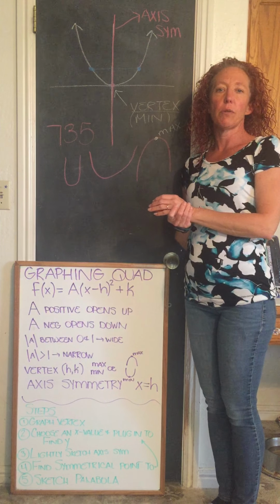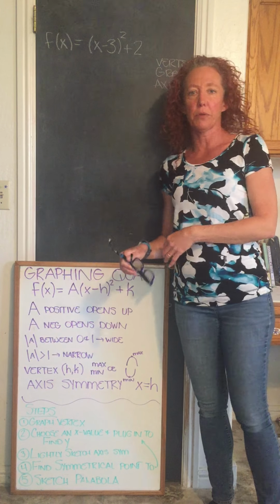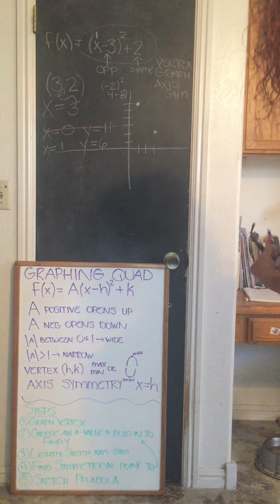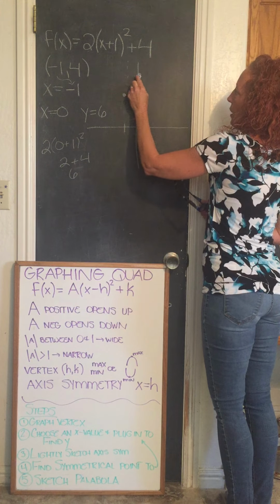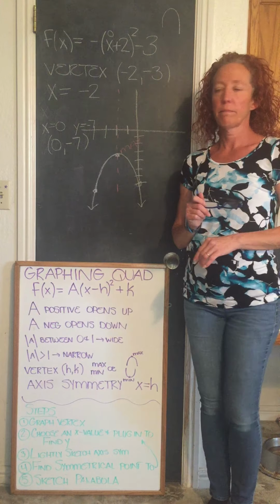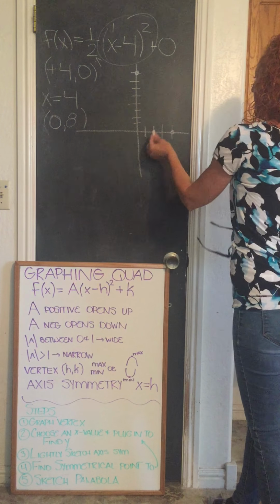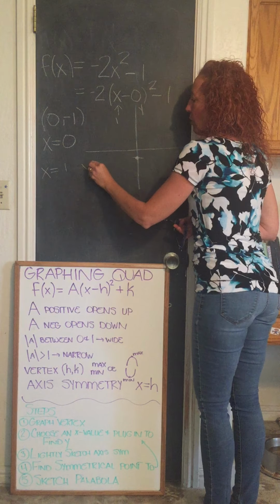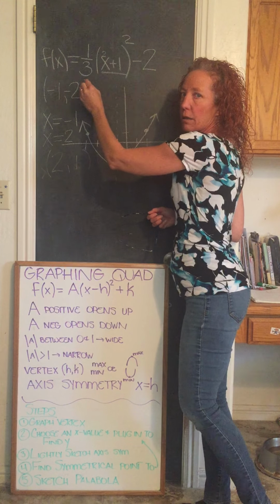11.6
Graphing quadratics